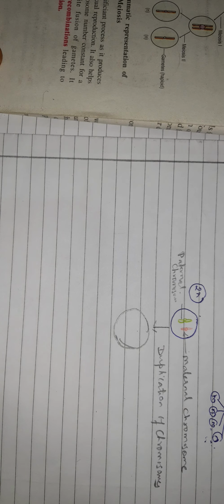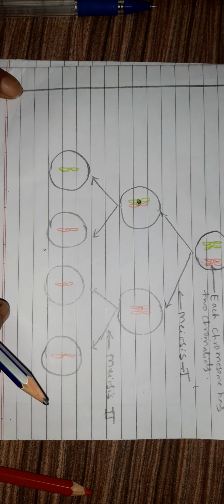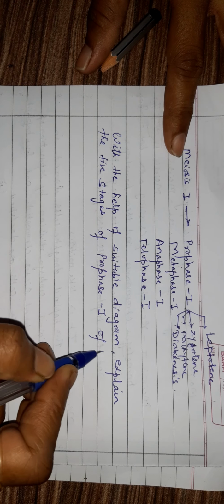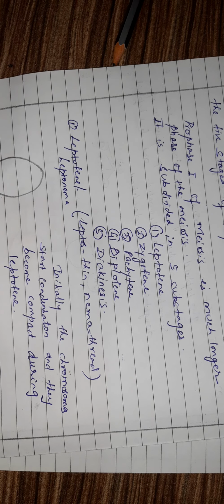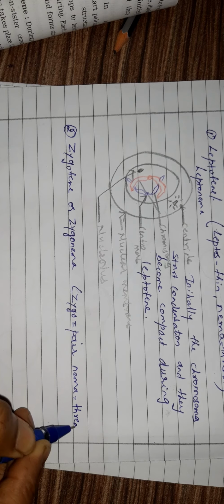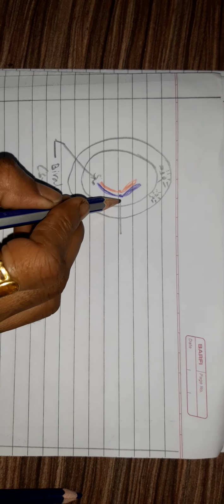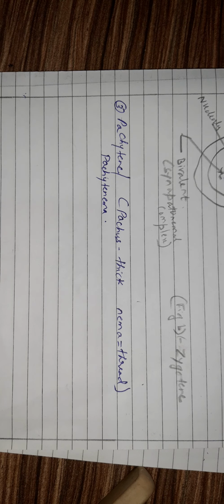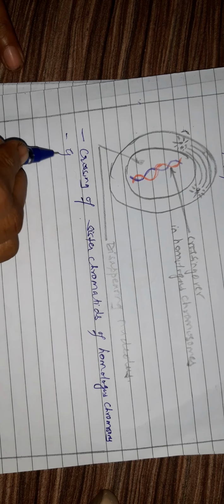Class 10 MITOSIS AND MEIOSIS.